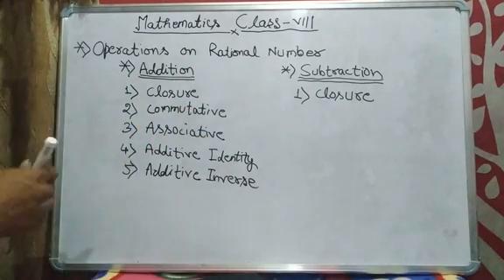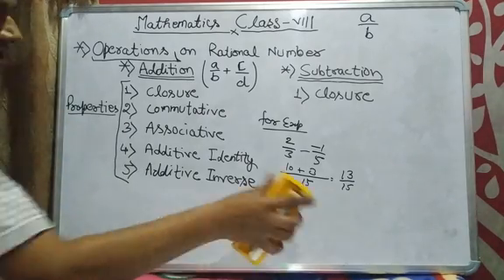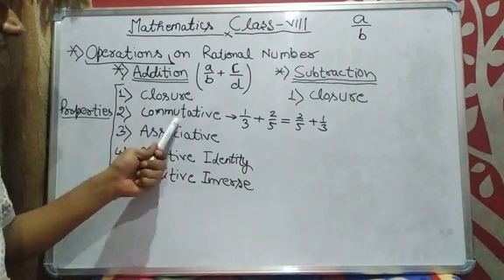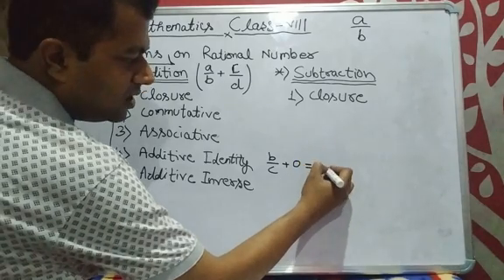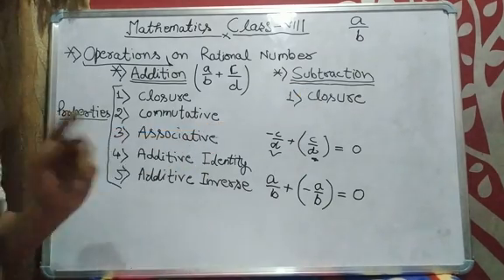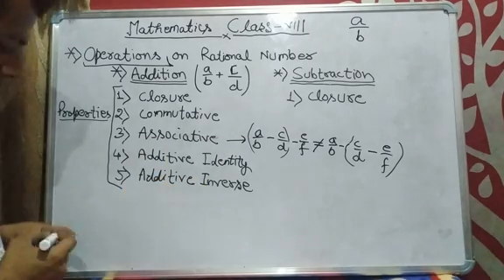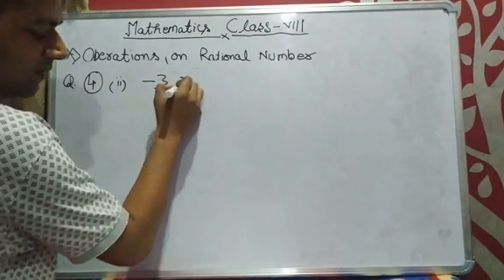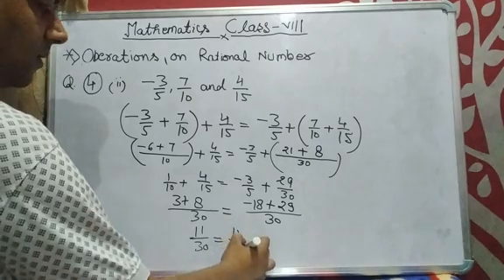Maths_8_Chap_2_Vid_2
Properties of operations on RATIONAL NUMBERS.